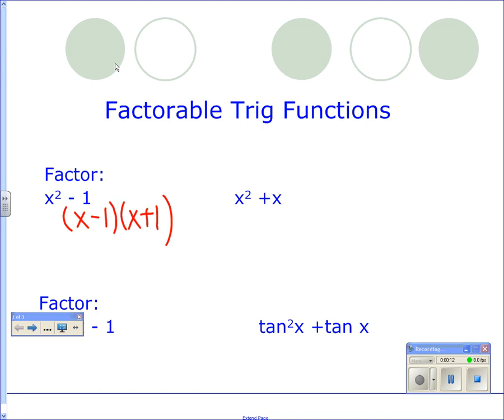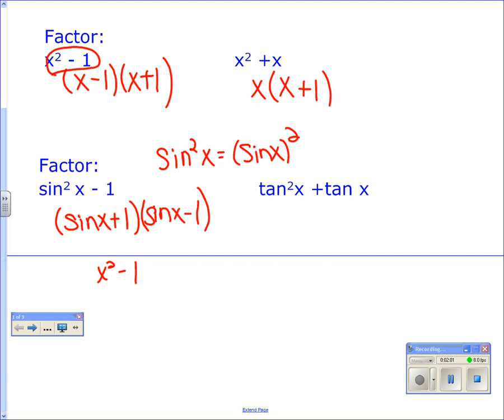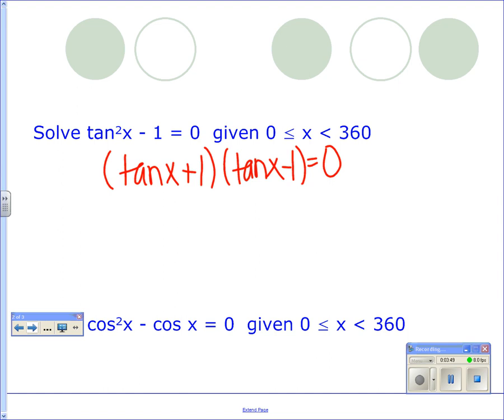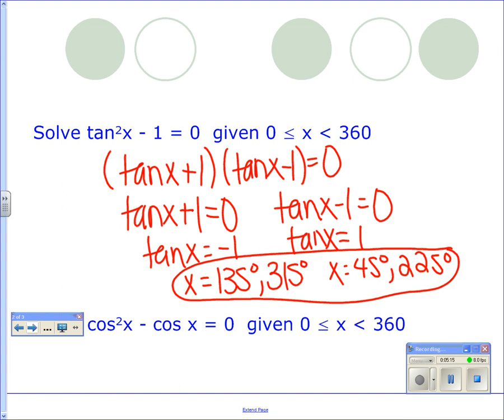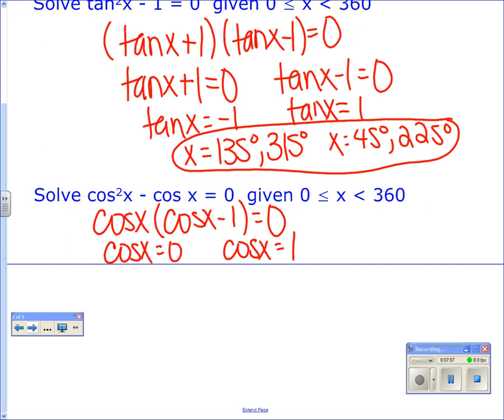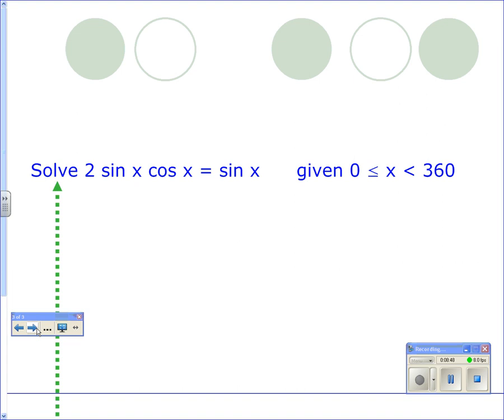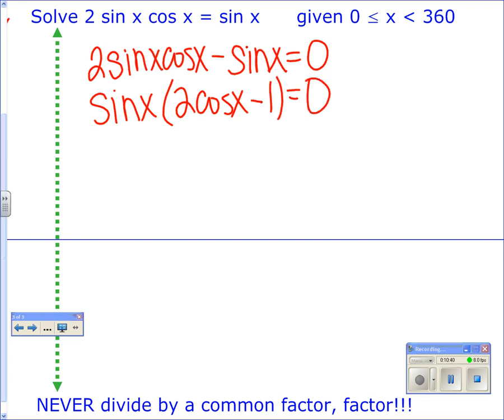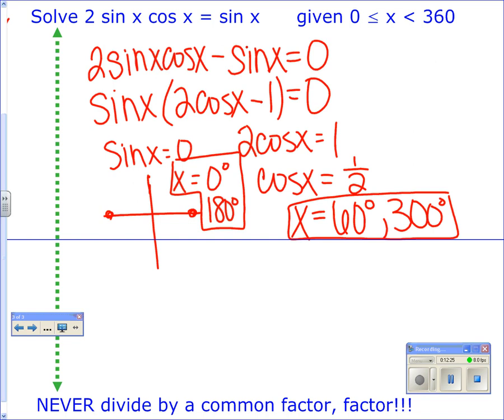Saxon Pre-Calculus Lesson 60